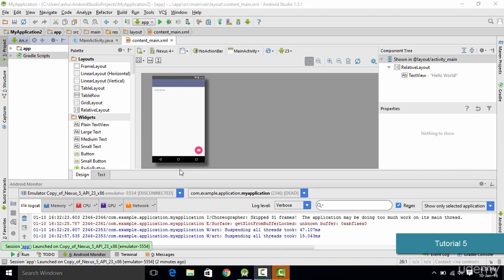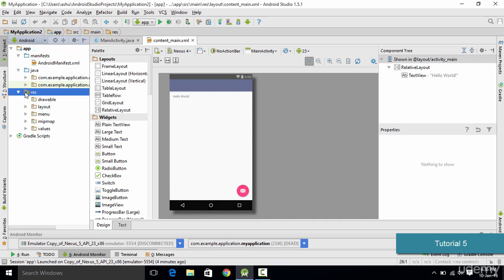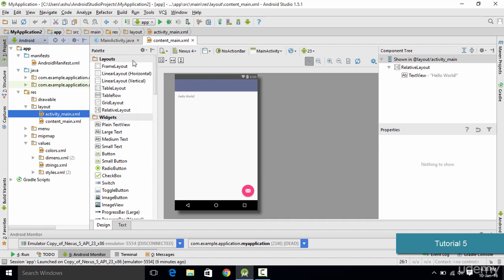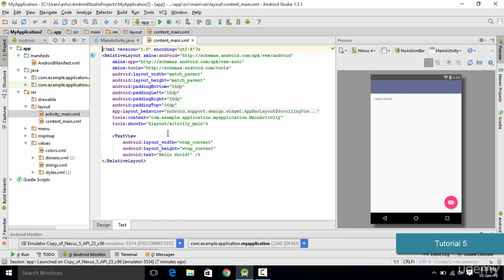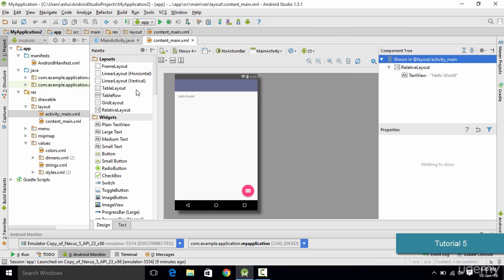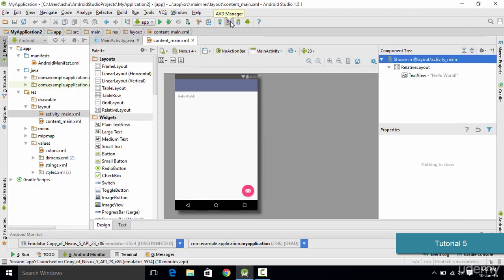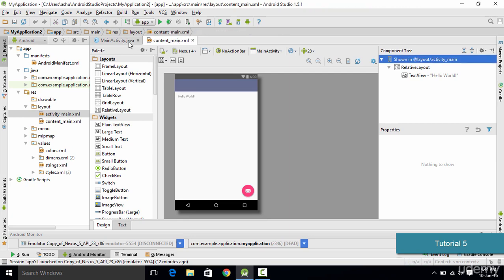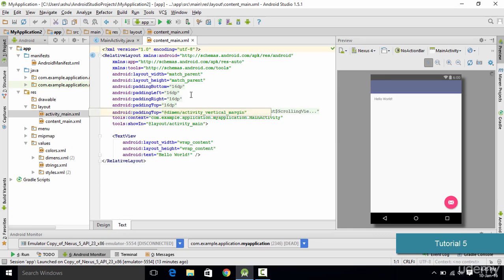5- Overview Of The Interface